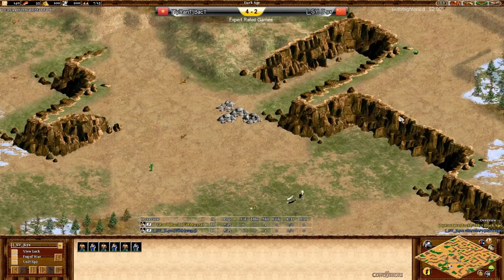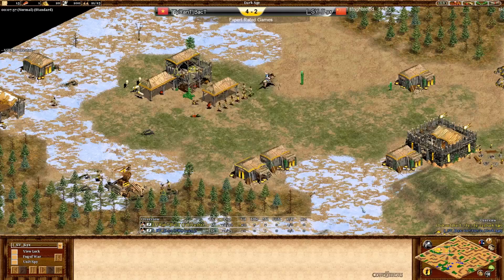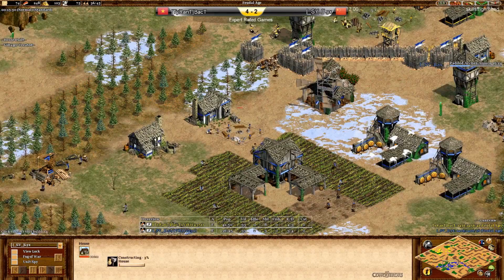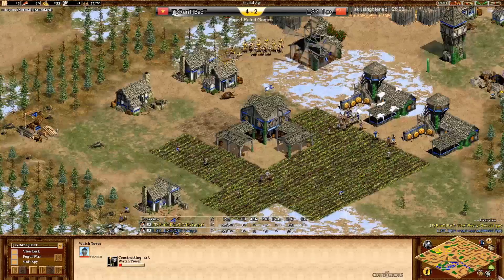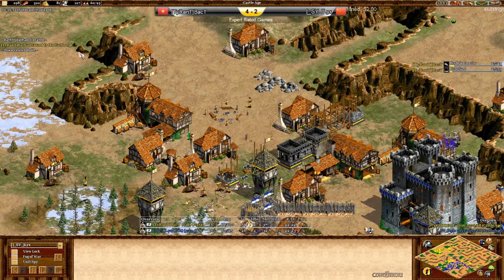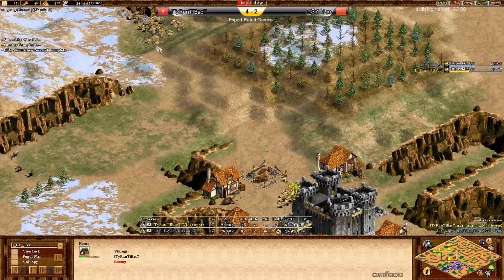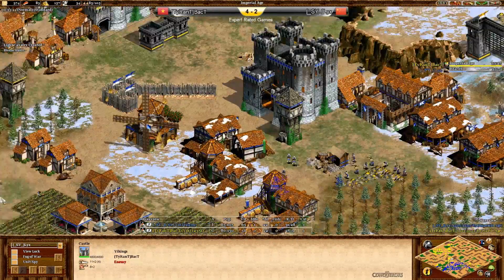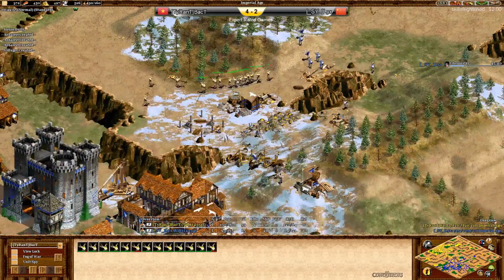[TyRanT]BacT vs [_SY_]Lyx - Game 7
Game 7 in a friendly Best of 11 series between [TyRanT]BacT and [_SY_]Lyx. Watch on as these titans battle it out in this Viking mirror matchup on the map Mongolia!

For more of my AoE content, feel free to head on over to my other channels and pages: